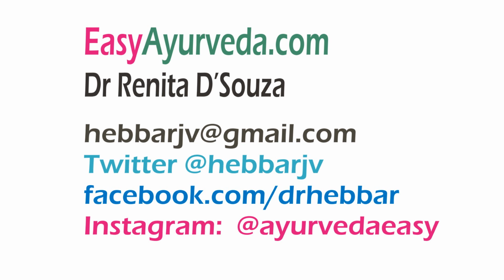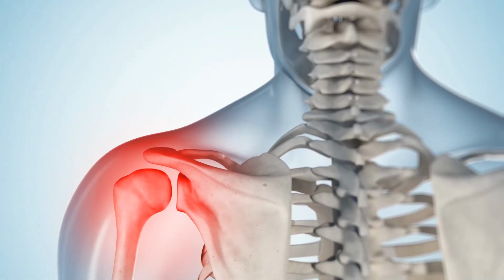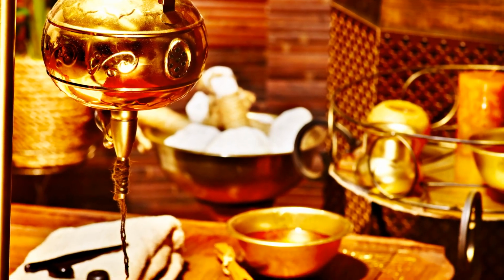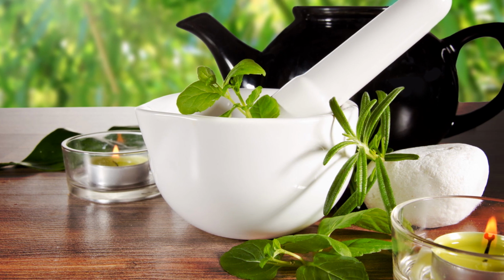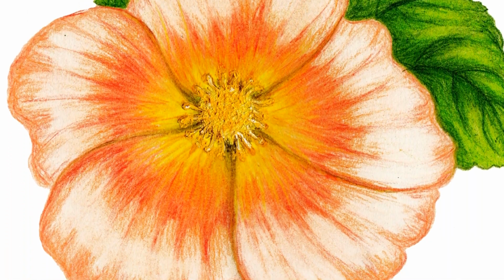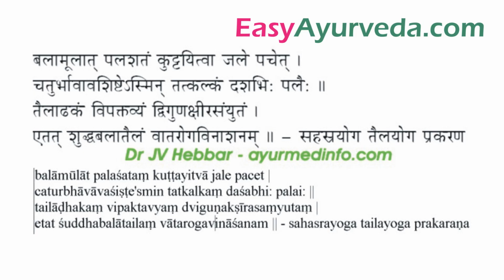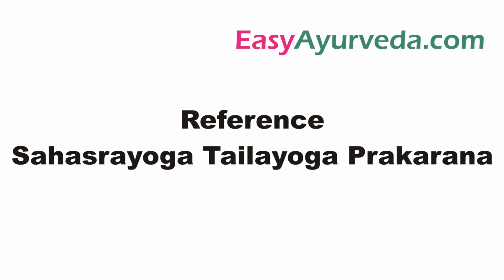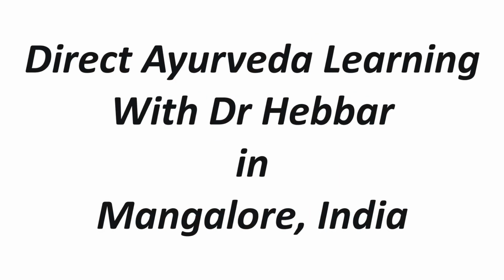Sudhabala Thailam – Ayurvedic Oil for Nerve Strength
Books
Living Easy With Ayurveda